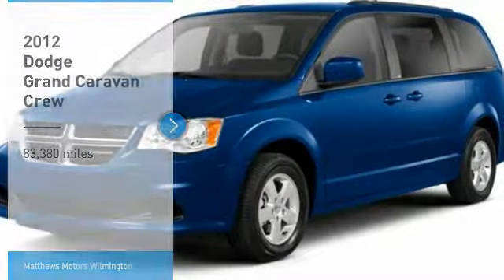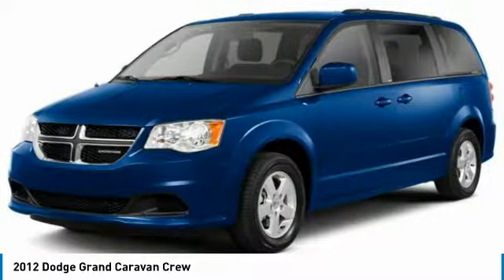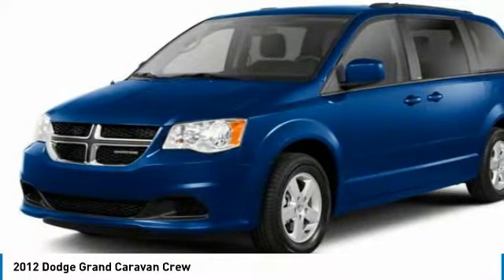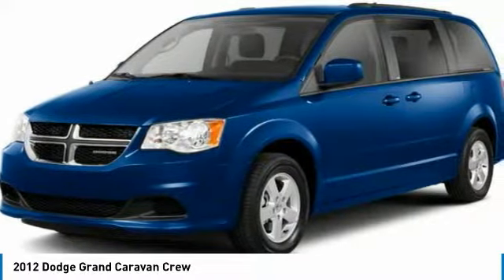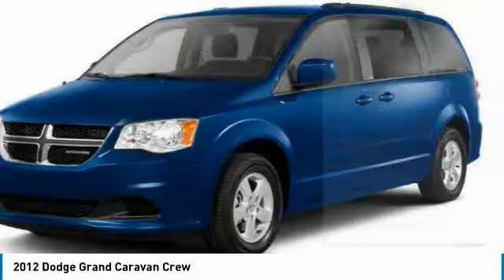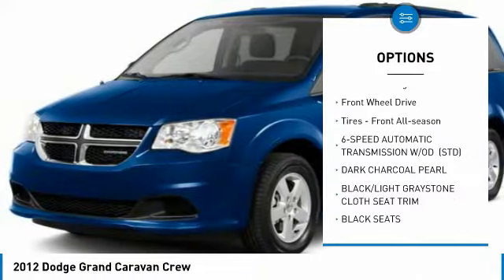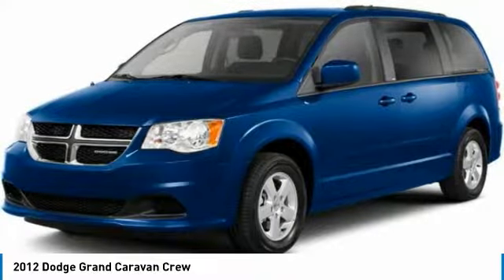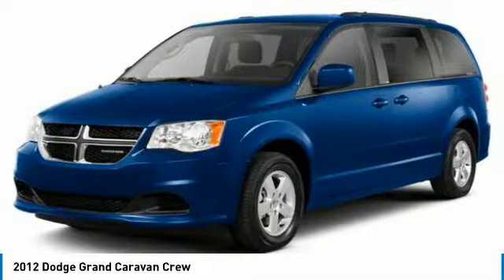2012 Dodge Grand Caravan W4033A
2012 DODGE GRAND CARAVAN Wilmington, NC
Stock# W4033A
Matthewsmotors.com

Dark Charcoal 2012 Dodge Grand Caravan Crew FWD 6-Speed Automatic 3.6L 6-Cylinder SMPI Flex Fuel DOHC

Awards:
* 2012 IIHS Top Safety Pick

Reviews:
* If your minivan shopping list is all about functionality, features and price, the 2012 Dodge Grand Caravan is bound to be an attractive option. Source: KBB.com
* Versatile rear seating configurations; welcoming cabin; capable handling. Source: Edmunds